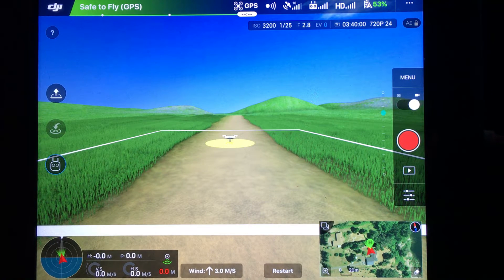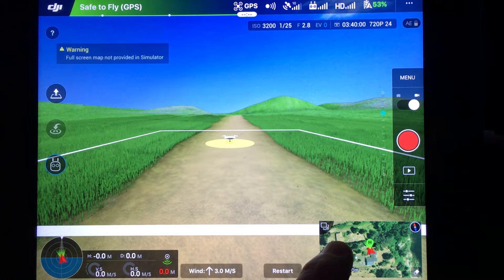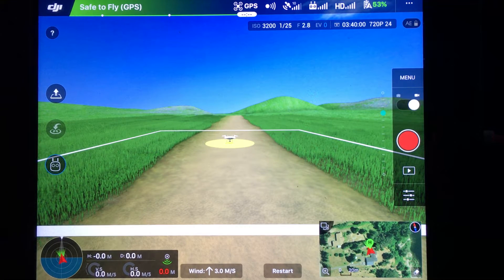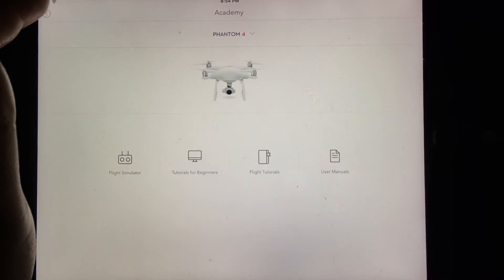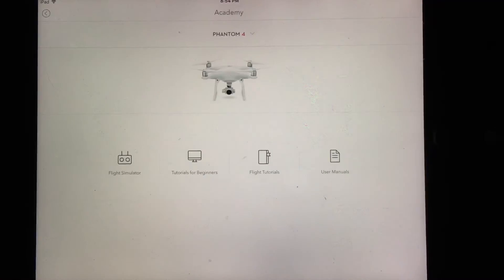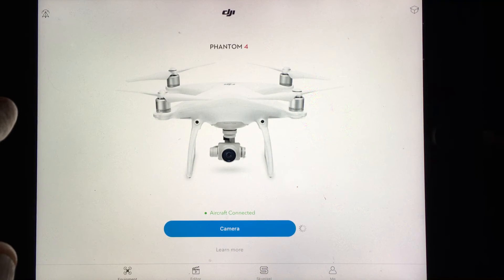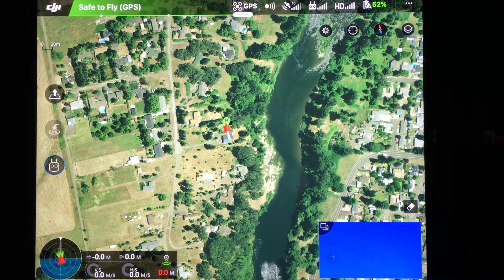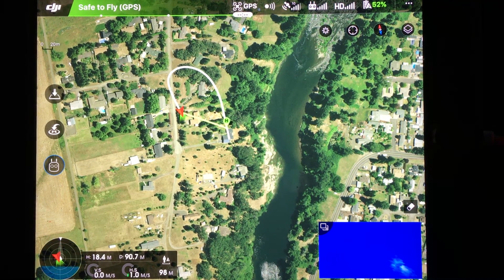Full Screen Map - DJI Phantom 4 - Best New Flight Simulator Hack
This video describes a technique that enables a full screen Google Earth map view in the Phantom 4 flight simulator.  The flight simulator is  an excellent training tool for the Phantom 4, and this hack makes it even better.